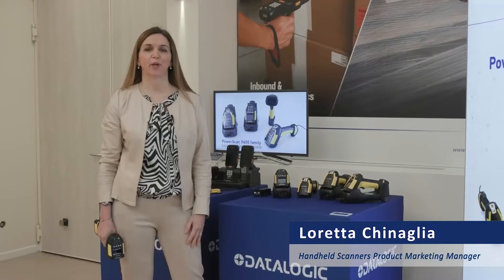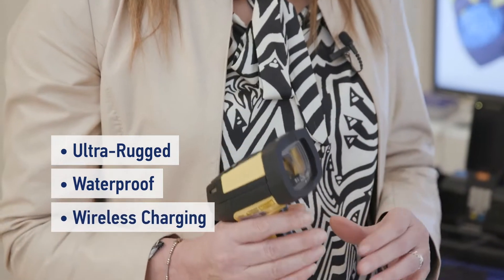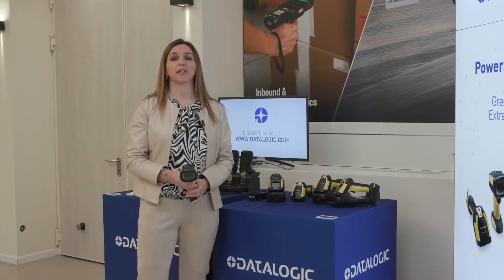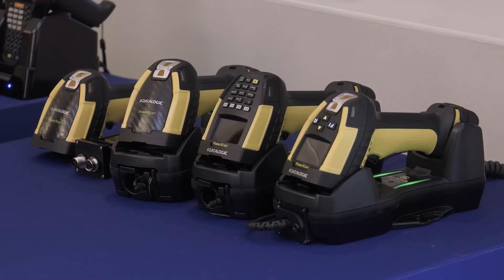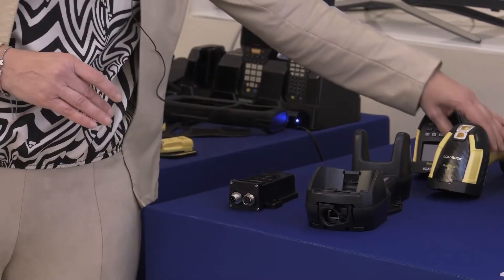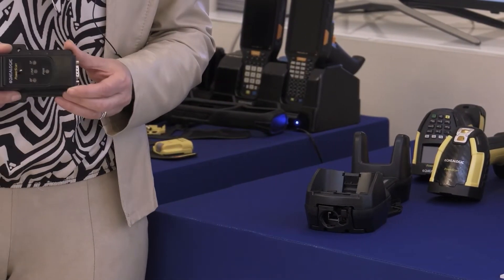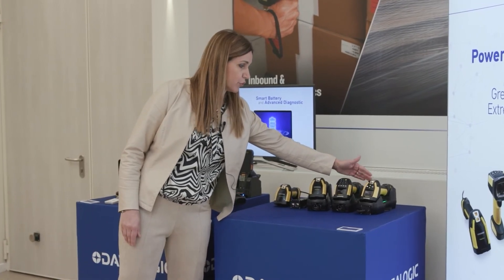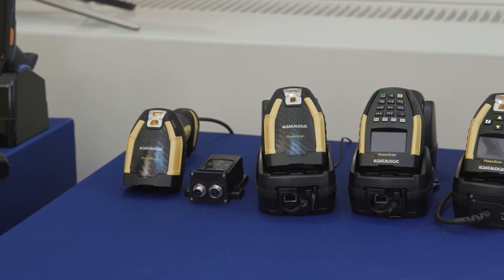Datalogic PowerScan™ 9600 Series introduction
Bullet proof traceability. Loretta Chinaglia, our Product Marketing Manager for Handheld Scanners, introduces Datalogic PowerScan™ 9600, the handheld scanner you need to smash your traceability targets in manufacturing, intralogistics and retail. Take a look at the PowerScan 9600 presentation at the link above.